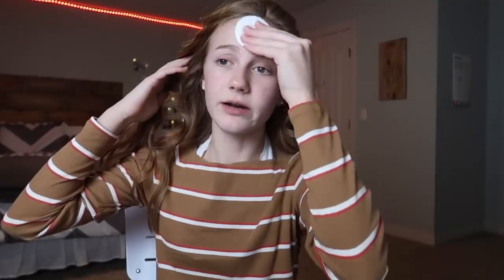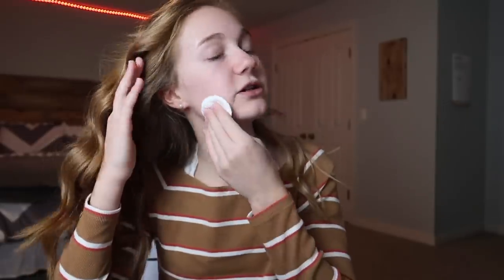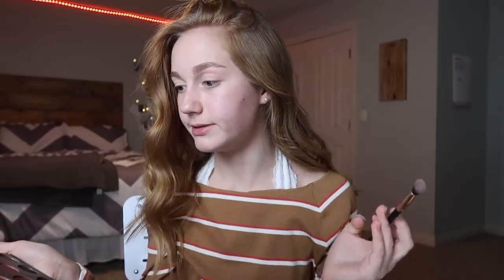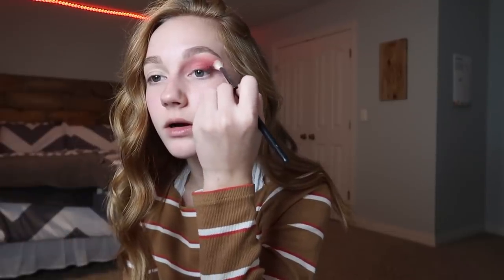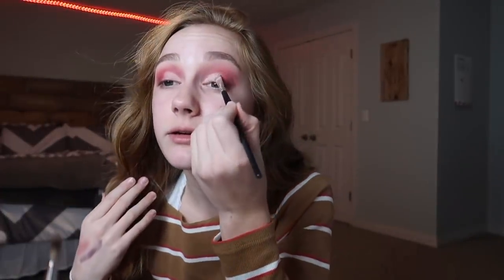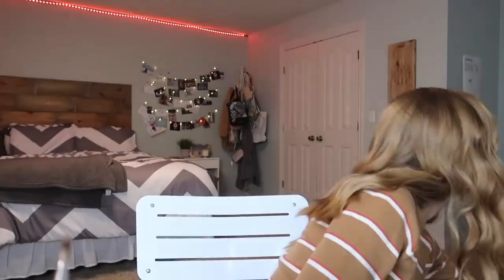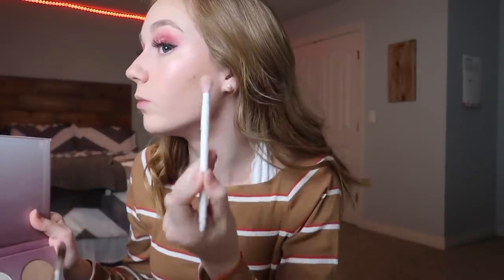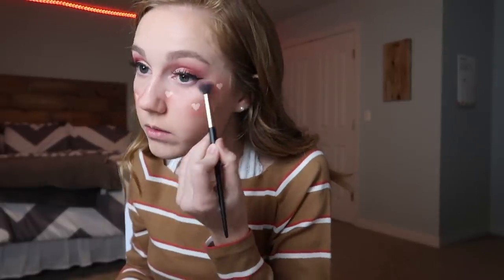♡ valentine's day makeup look ♡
hey guys!

today i did a fun valentines day inspired look, hope you enjoyed!!

socials:
dote: @ashlynnduvall

FAQs:
Age: 15
Camera: canon g7x mark ii